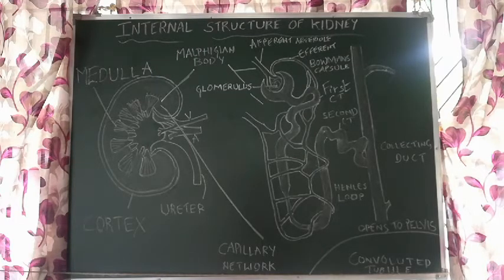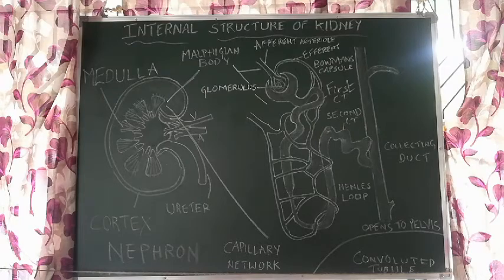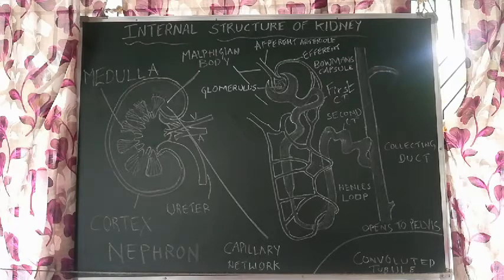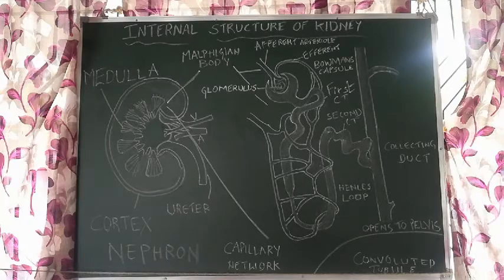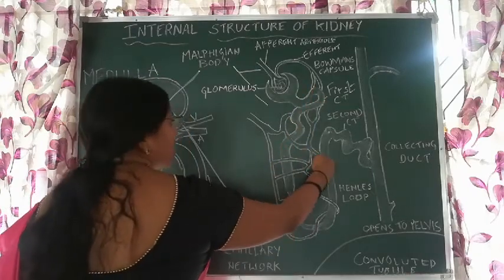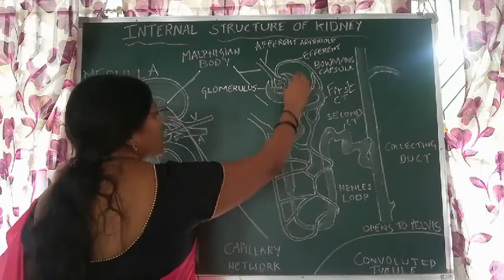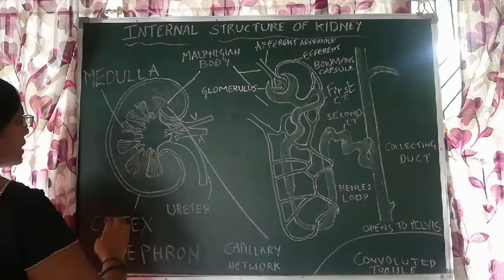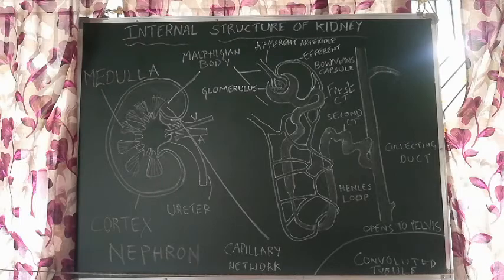Excretory system part-2